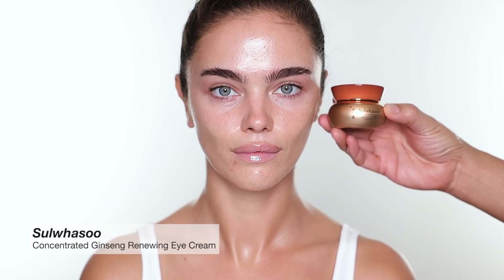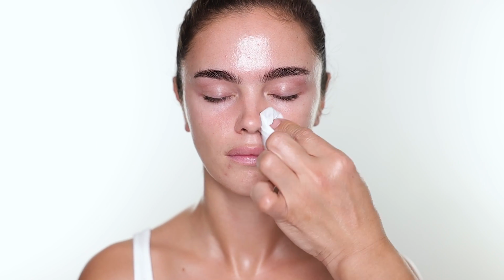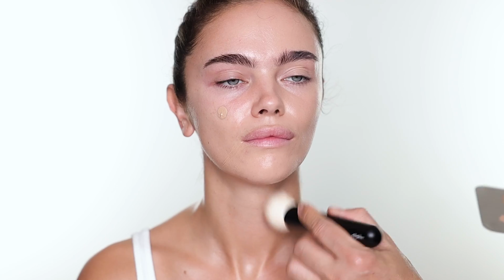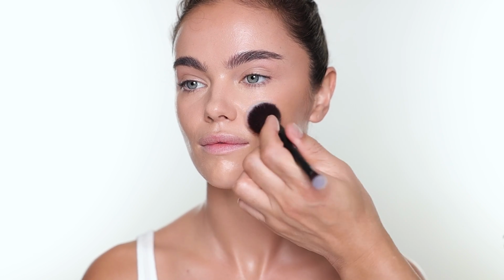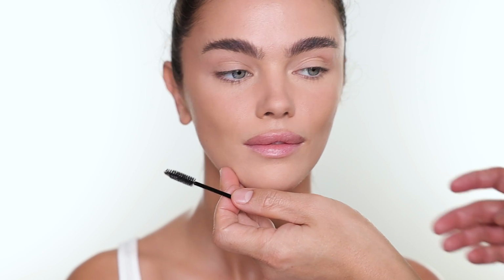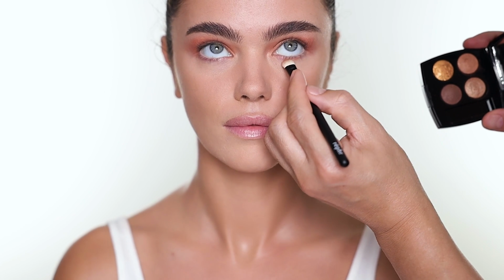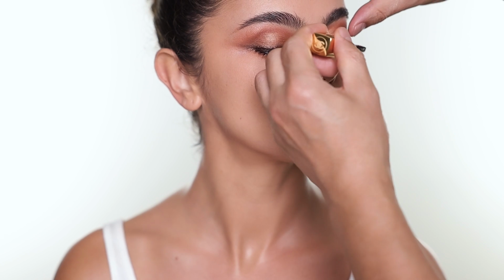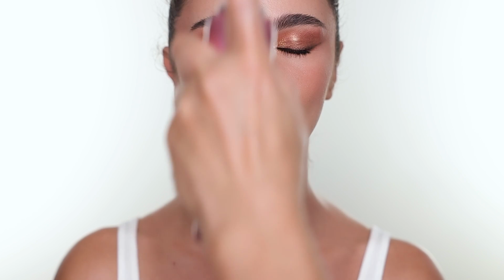Festive Holiday Makeup | Hung Vanngo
SKINCARE

Rare Beauty Always an Optimist Soft Radiance Setting Powder - Light Medium
Cle De Peau Beaute the Luminizing Face Enhancer - 22 Shooting Stars
One/size by Patrick Starrr on 'Til Dawn Mattifying Waterproof Setting Spray